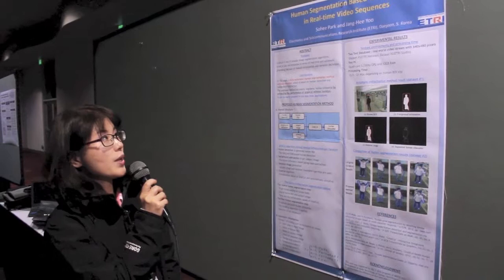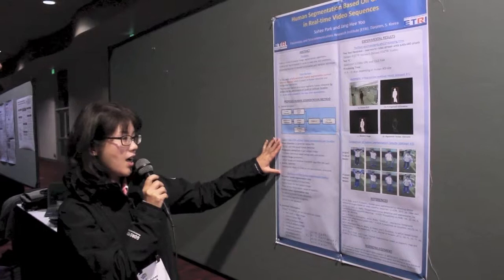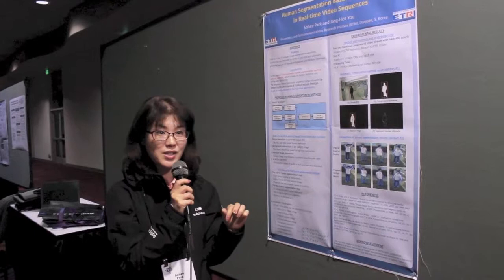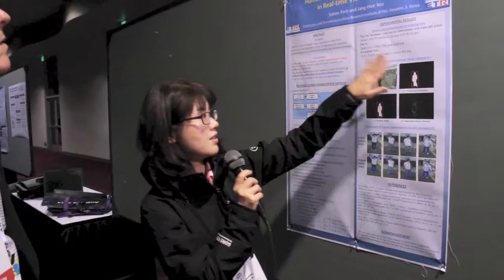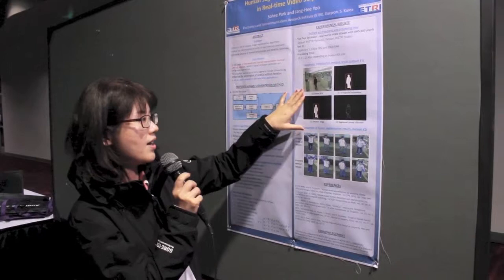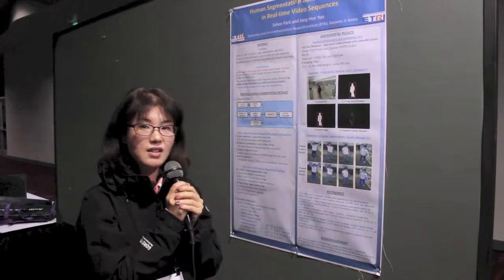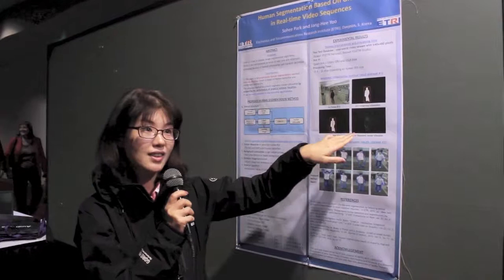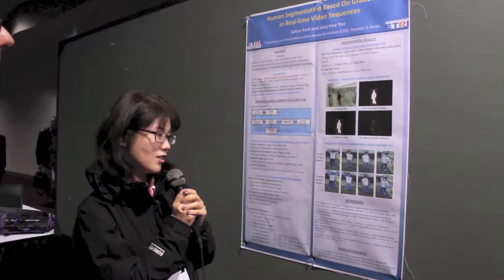Interview with Sohee Park